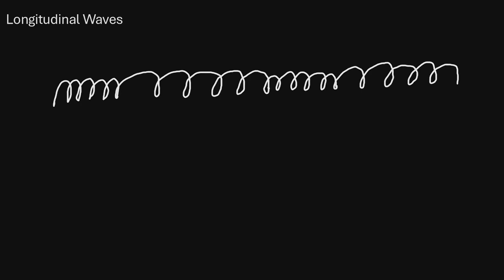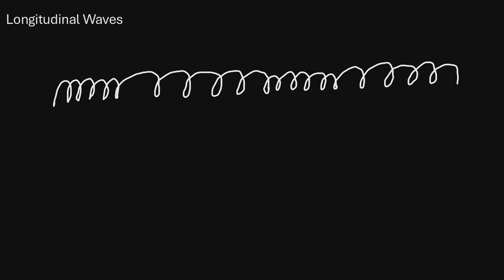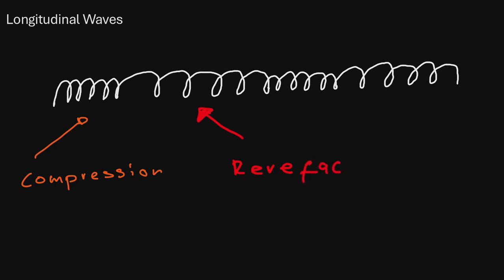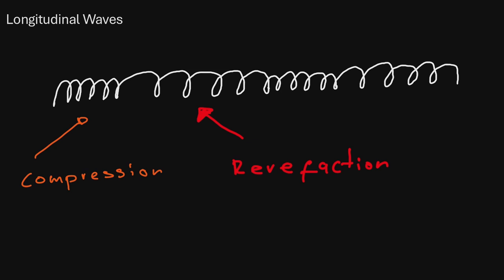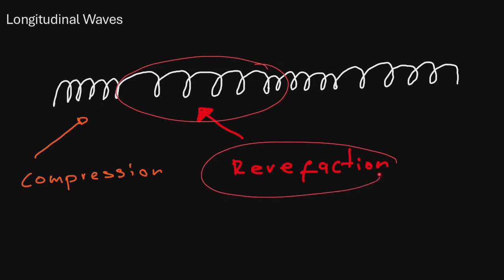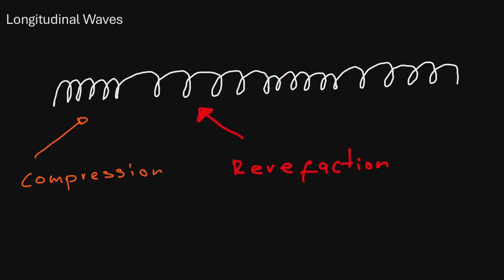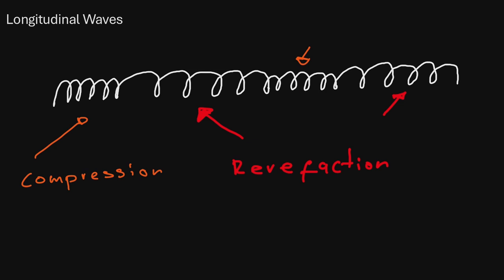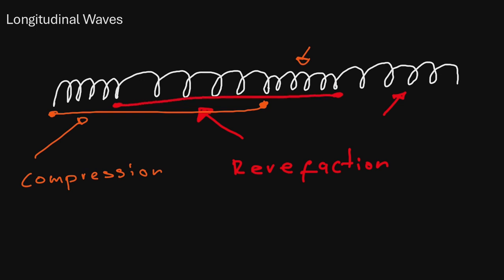Longitudinal Wave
In this video, we’ll introduce longitudinal waves, where particle motion is parallel to the wave direction. We’ll compare them to transverse waves and look at examples like sound waves and compressions